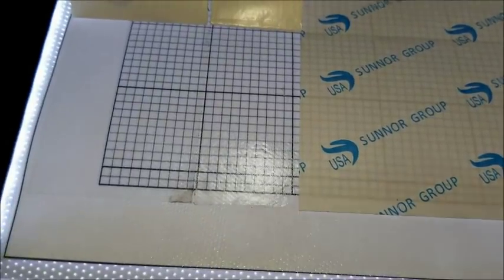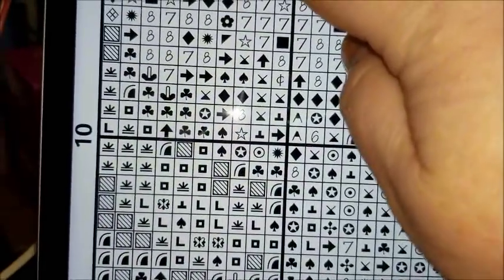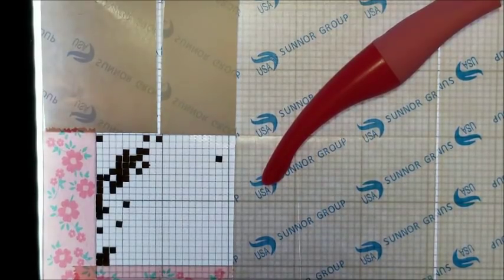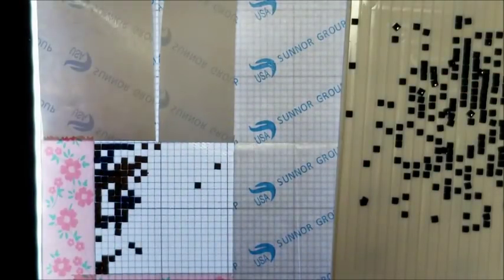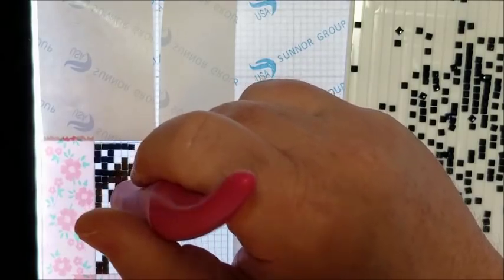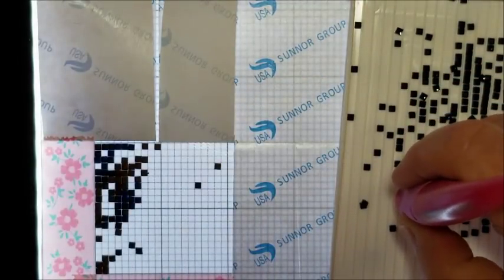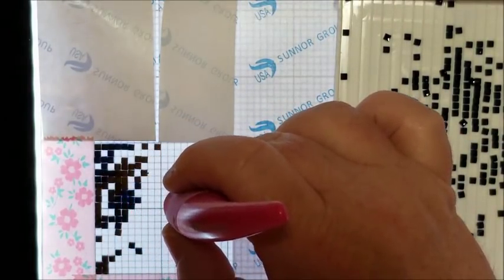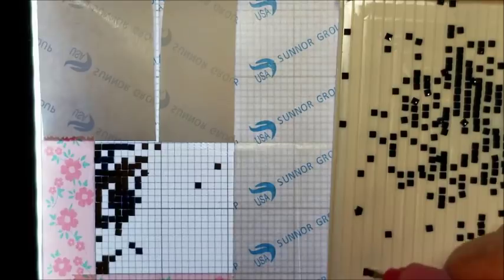The Epic HAED Diamond Painting Chronicles - Chapter Four, Drill WIth Me - Part 1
I forgot to put a description in here??? What was I thinking? Ohhh I really just wanted to finally show that I got it started finally...FINALLY!  So, here we go, placing drills on this extremely blank canvas.